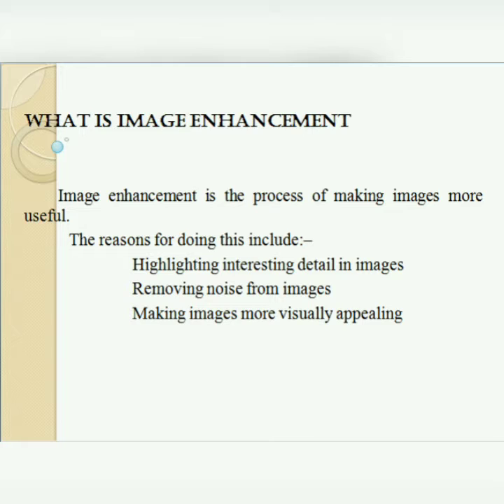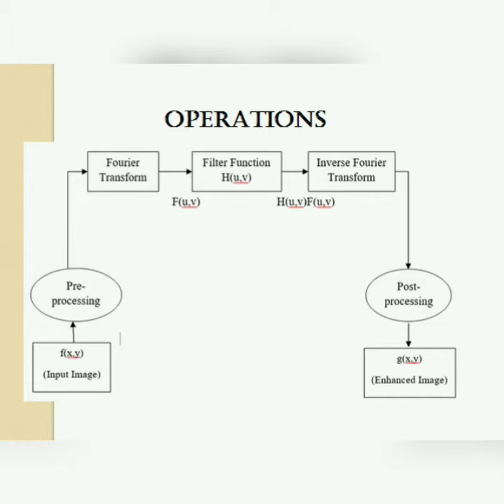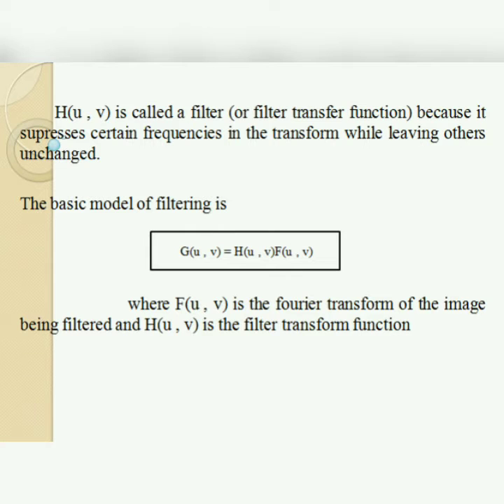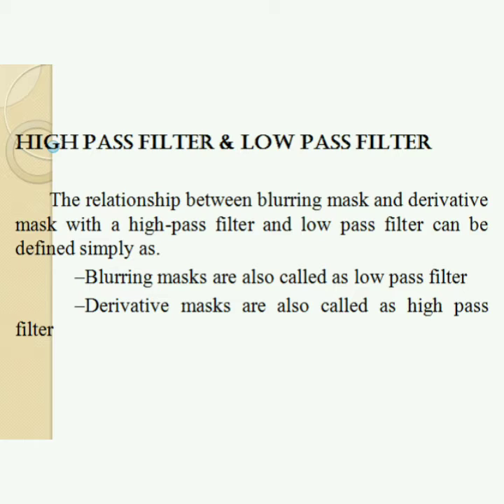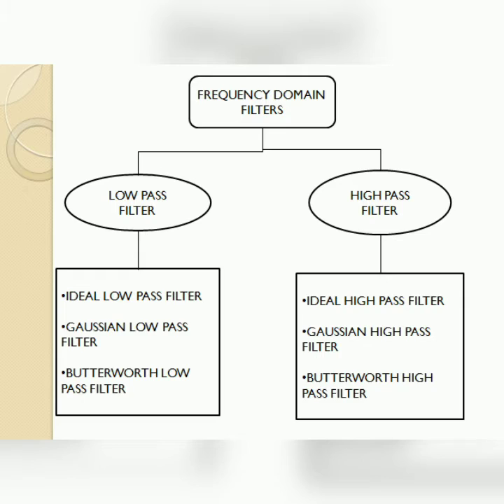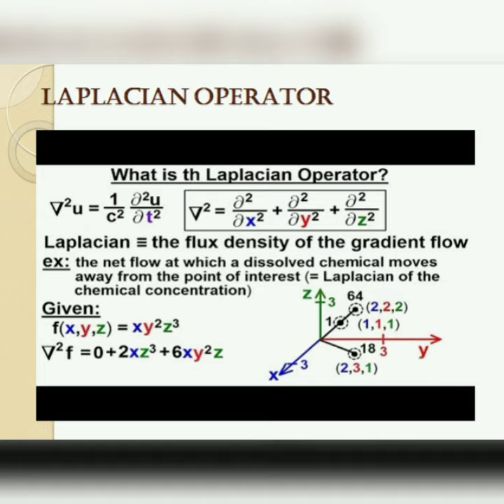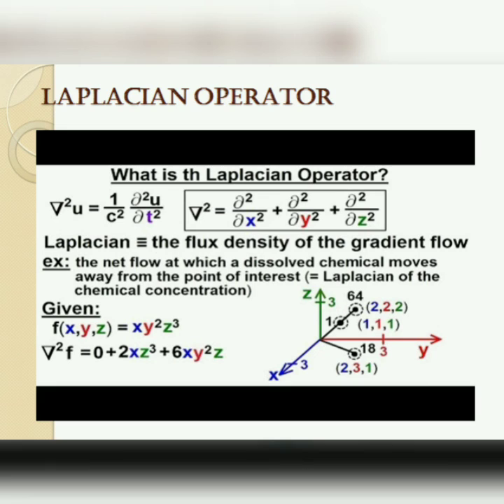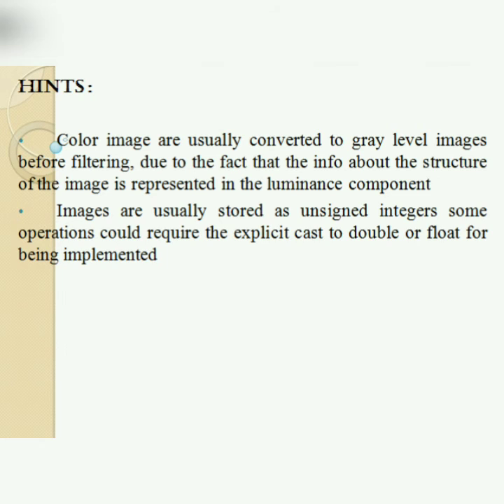Frequency domain filtering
Assignment work by RAJASHRUTHI S K
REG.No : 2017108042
IV - year, Department of Information Technology
Submitted to Mrs.Pabithamuthu AP/IT for the course (Course code - 15UIT703,
Course name - Fundamentals of Image Processing.